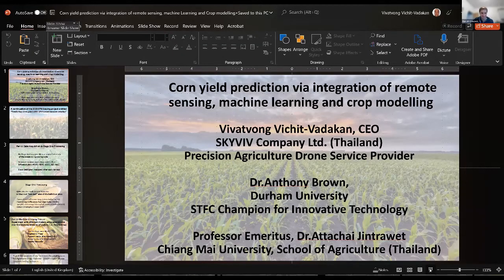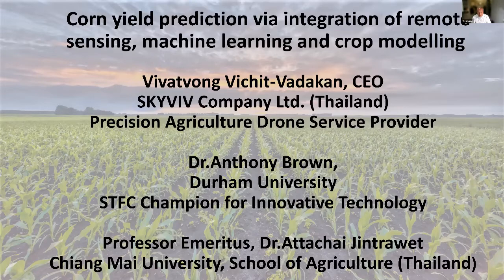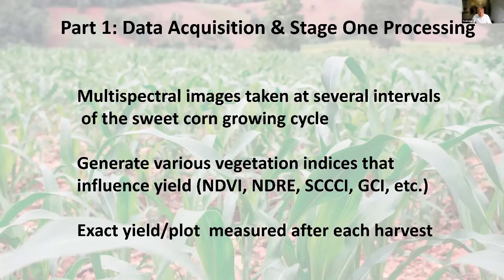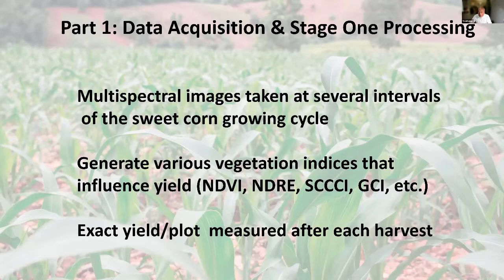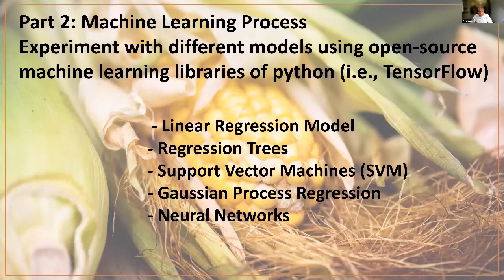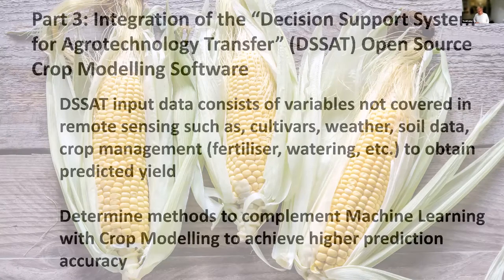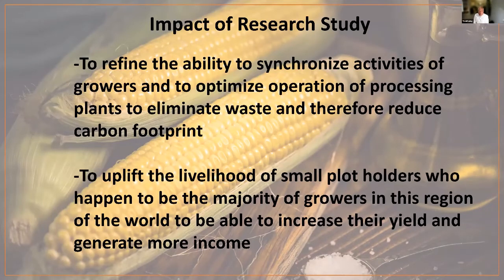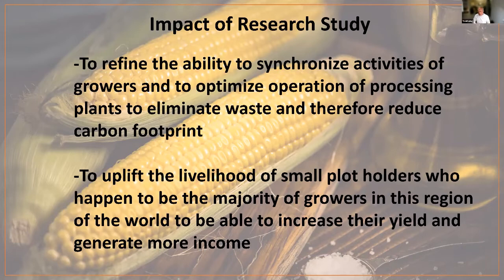Corn yield prediction via integration of remote sensing, machine learning and crop modelling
SFN Proof of Concept Project 2022 - Corn yield prediction via integration of remote sensing, machine learning and crop modelling

Led by Vivatvong Vichat-Vadakan (SkyVIV)